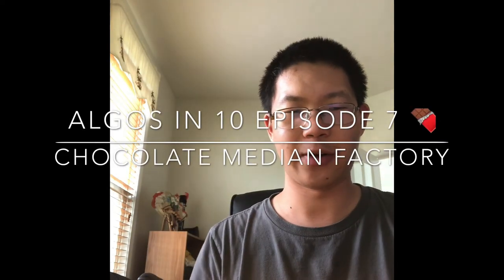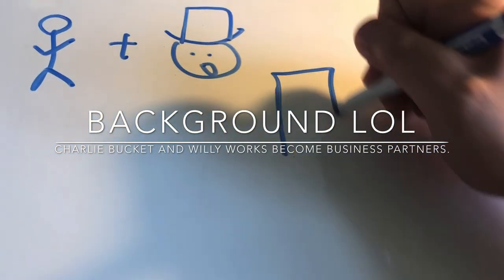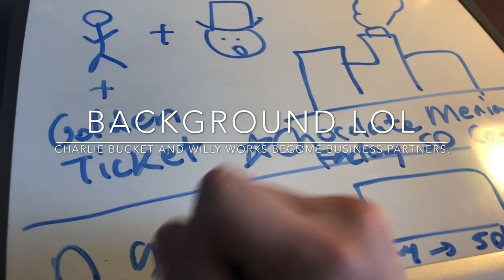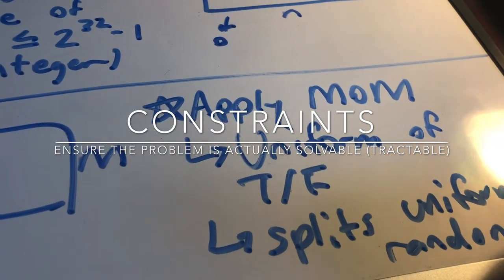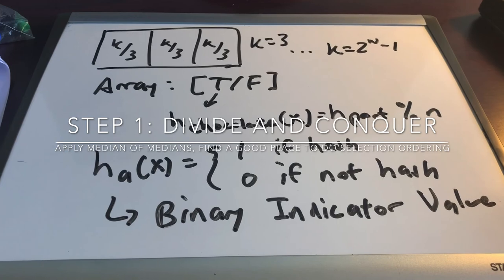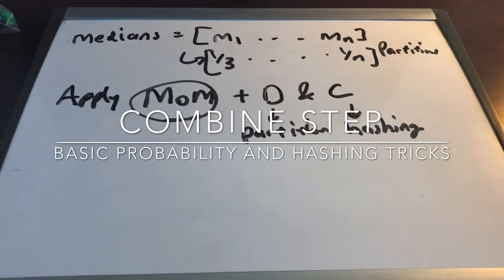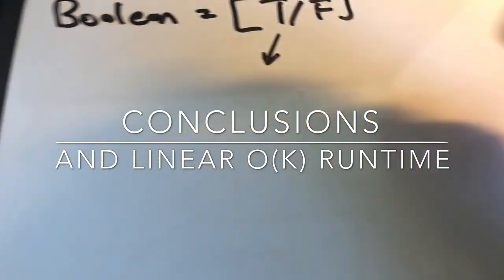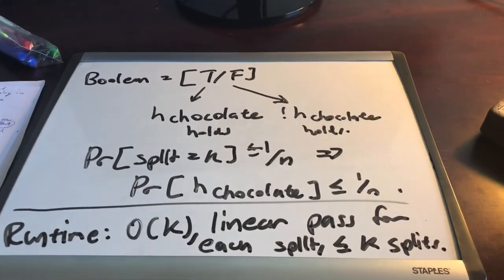Algos In 10 Episode 7: Chocolate Median Factory 🍫🍫🍫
Let’s satisfy post birthday and Algo cravings with some Median of Medians, hashing, and delicious chocolate in this tooth achingly yummy Charlie and the Chocolate Factory problem :)

Bug: Willy Works = Willy Wonka [stupid autocorrect...]